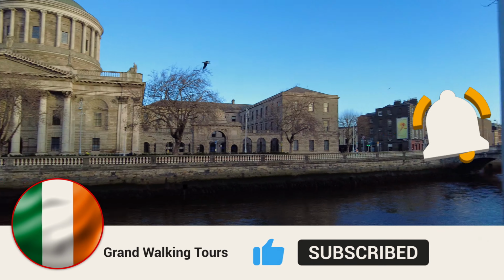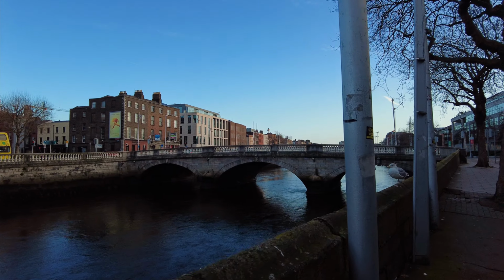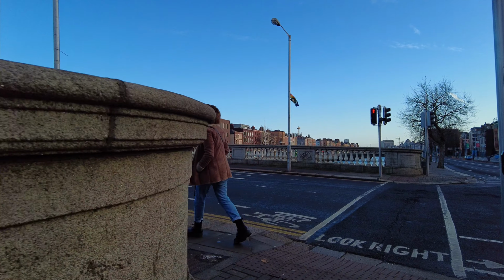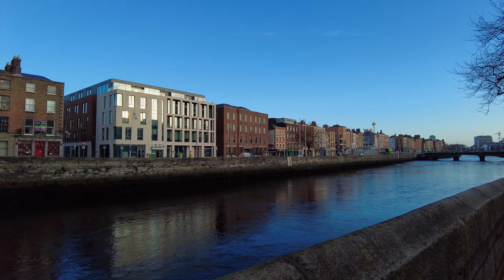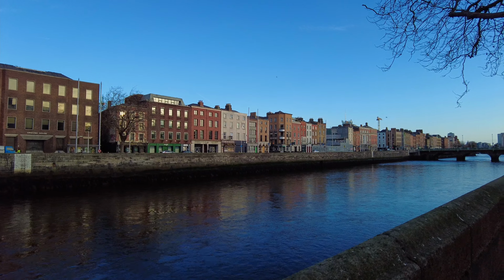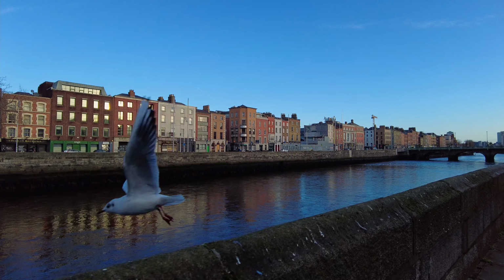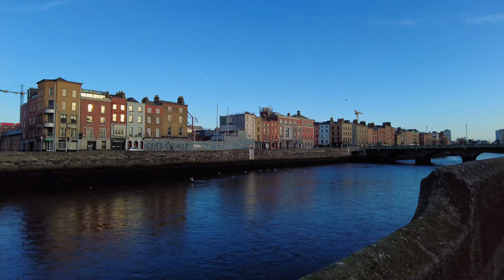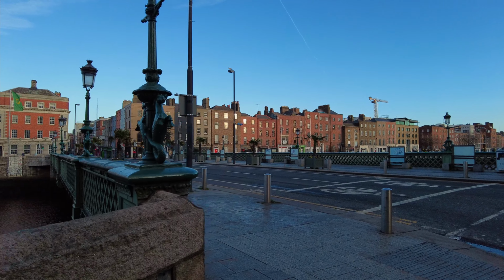Dublin River Liffey calm Sunday walk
Walking Tours of Ireland

I enjoy walking and I enjoy Traveling, But i Love my country
So to combine my interest along with photograpahy I have created these Virtual Walking tours
Along with Drone footage from my DJI Mavic Air 2 and my Dji Pocket / Osmo 2
Some of these videos will be long and some will be short
Some people like to binge watch and these are the long videos , to get the sense of walking around
Some people only hop on for a short fix so i will also make shorter "get to the point" videos
Some will be me talking and others will be just text informaiton
But of all these i want you , the viewer, to enjoy the peacefull videos and sometimes hectic ones too and enjoy the content and feel the love for my country

My main reason for these videos is to share where people cant attent ,either if sick or unable to finacially travel to , i hope to bring them to these places and feel like they are walking with me

Copyright note : Anyone who wishes to use my video can do so but under the conditon that i get credit , post my channels name and link in any material used

No need to ask me , once credit is provided you have my consent to use my videos

Facts
Ireland is known for its wide expanses of lush, green fields. In fact, its nickname is the Emerald Isle.
But there are also large areas of rugged, rocky landscape. About 15,000 years ago,
Ireland was completely covered by thick glaciers.
The movement of these giant sheets of ice stripped the soil,
leaving huge tracts of flat, limestone pavement.

PEOPLE & CULTURE
Ireland is a nation of storytellers.
The tradition dates back to Celtic bards,
who would record and recite the country's history.
Many famed writers come from Ireland, including four winners of the Nobel Prize for literature.
The Irish also excel in music and sports.

NATURE
The Irish have a great affection for nature and rural life.
The country's first coins even featured pictures of animals.
Low levels of development and pollution in Ireland have left most of the nation's open spaces relatively undisturbed.
Did you know that there are no wild snakes in Ireland?
The sea has stopped many animals common on mainland Europe from reaching the island.
There are also only two wild mouse species, one type of lizard, and just three kinds of amphibians.
Irish wildlife is protected by government conservation programs.
To preserve natural habitat,
the government has established six national parks and hundreds of national heritage areas throughout the country.

4k,UHD,Ireland,Irish,Walking tours Ireland,Walking tour,Walking ,Dji,Dji Pocket,
History,Heritage,Emerald isle,Discover ireland,Nature,City,Hikes,Hiking Ireland,
Hidden Ireland,Walk,Calm, relaxing ,relax,4k-uhd,best of Ireland,
virtual walking tour,treadmill video,treadmill walks,virtual walk,city walks,walking videos,
walks,virtual tour,walking tour 4k,travel guide,travel,tourism,tour guide,travel from home,
travel from home tours,Dorans photos,Dji pocket 2